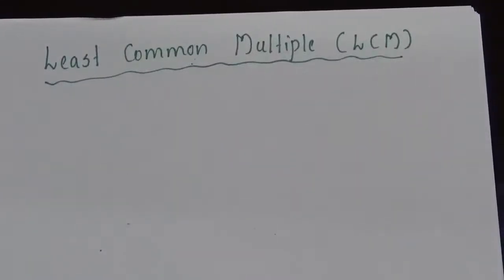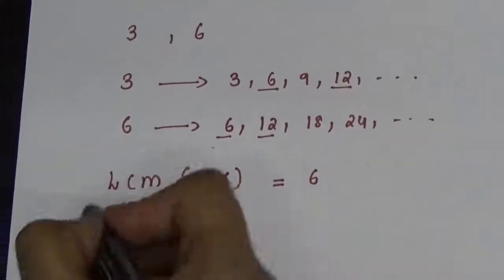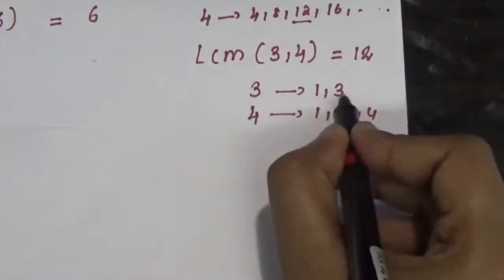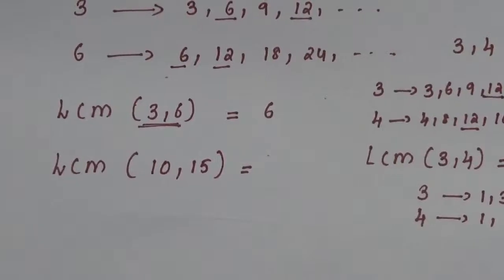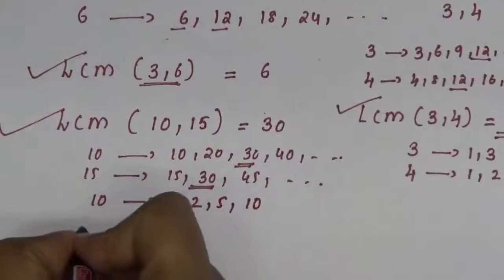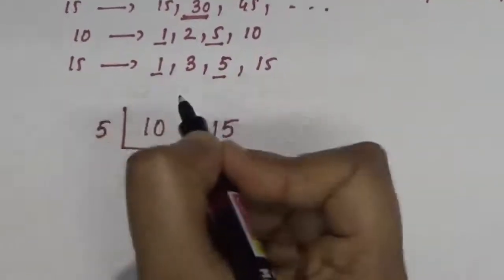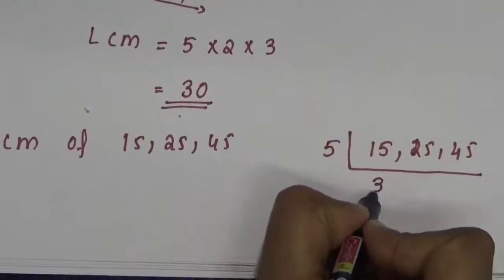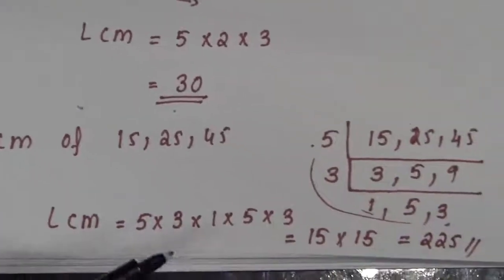8 Least Common Multiple